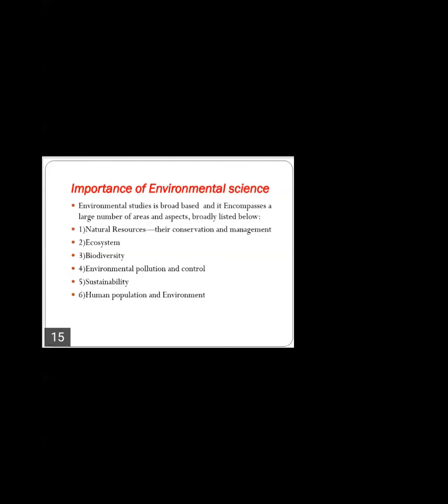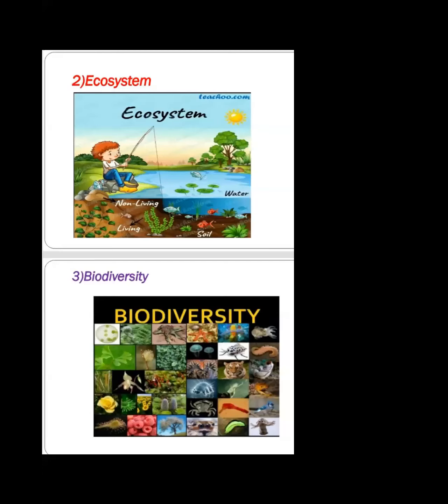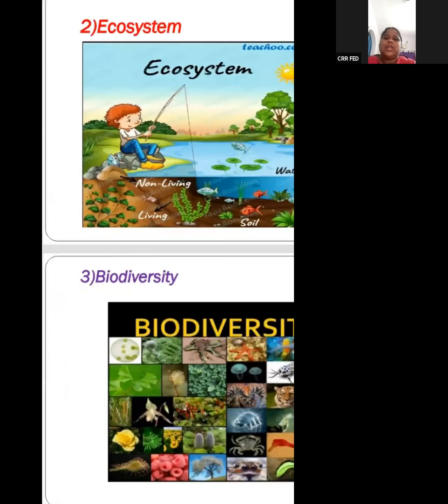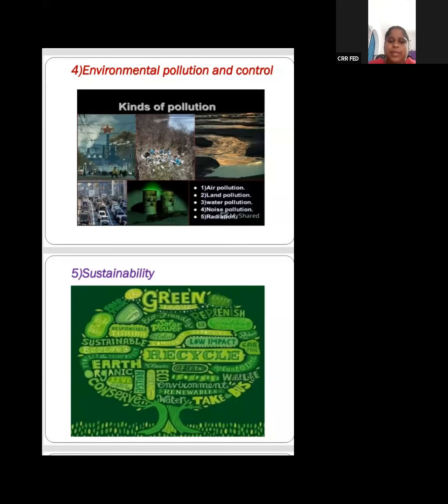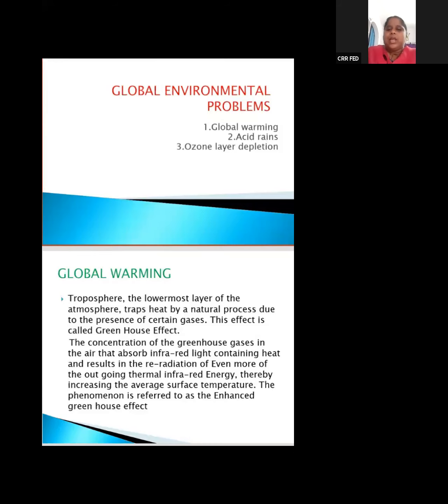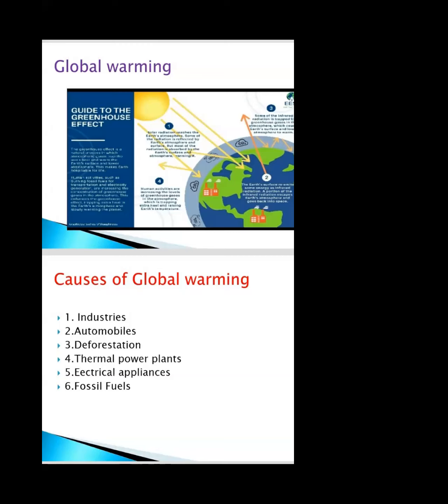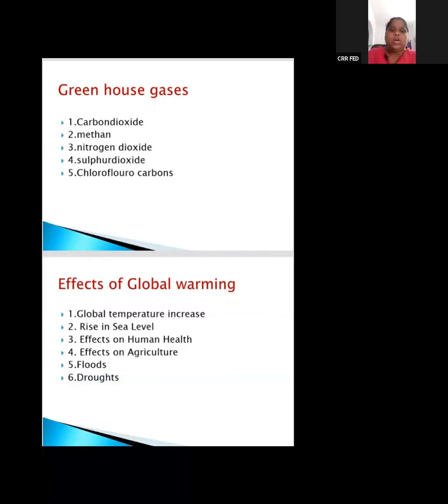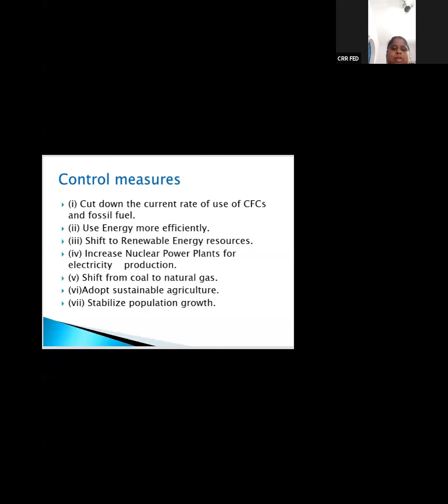KGR ECE SCOPE OF ENVIRONMENTAL STUDIES